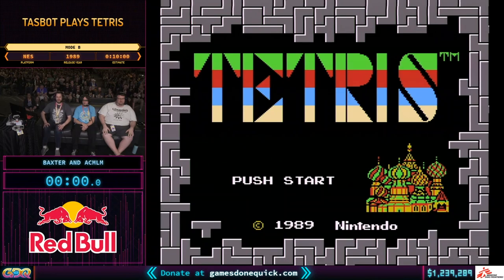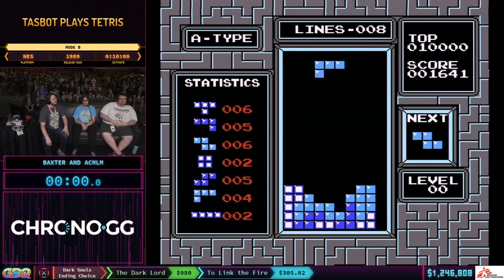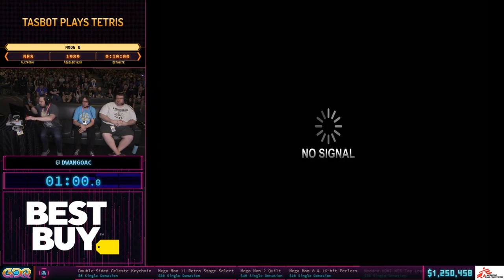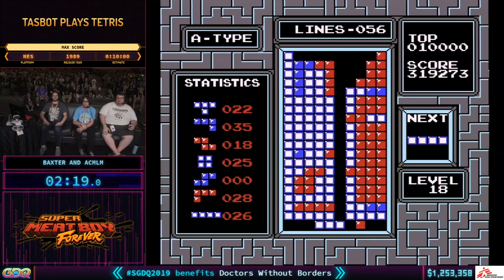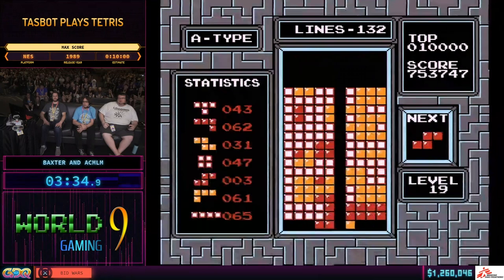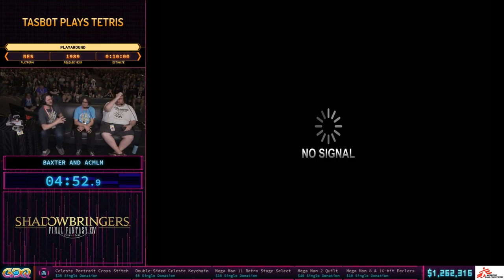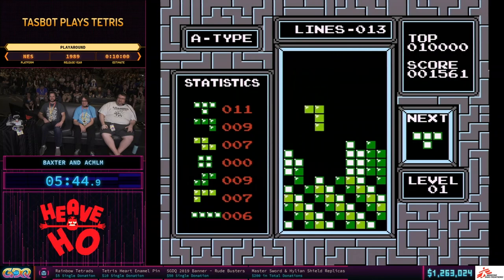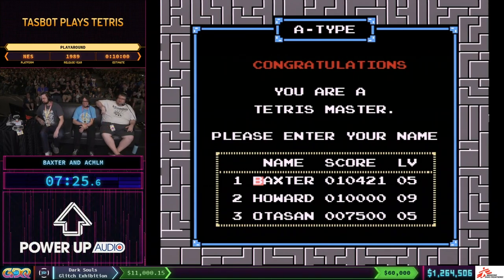TASBot Tetris triple treat! 3 Tetromino tricks to tempt Twitch to tithe $25,000 toward treatment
TASBot plays NES Tetris Mode B, Max Score, and Playaround by Baxter and Acmlm at SGDQ 2019 benefiting Doctors Without Borders - Over $25k was raised in this 10 minute Tetris segment alone!

GDQ set the donation incentive to $175k to see the TAS of Celeste which was on the schedule for the end of the TAS block started by this Tetris segment and viewers responded resoundingly, filling the donation incentive with plenty of time to spare in part by donating heavily during the Tetris segment.

Note: This video is a repost of (the now unlisted) video we posted as a result of the YouTube Studio Beta video editor causing an A/V desync in an earlier version of this upload.

This video was posted with permission from Games Done Quick.